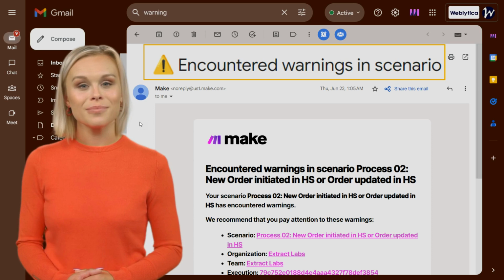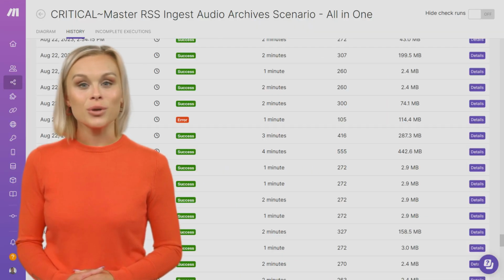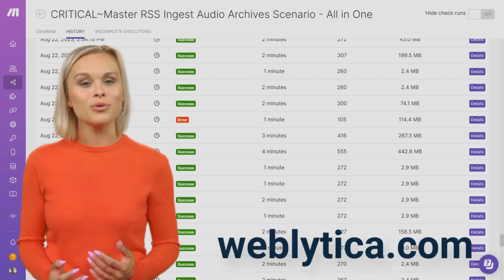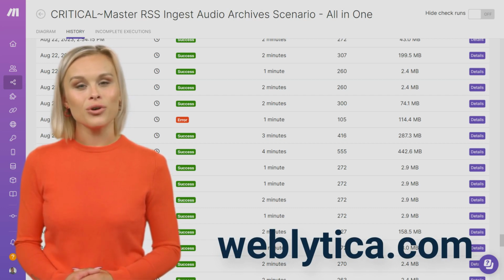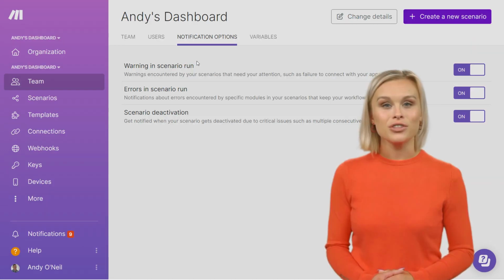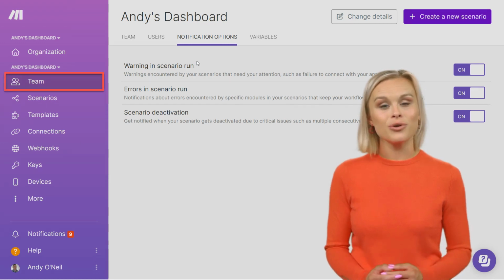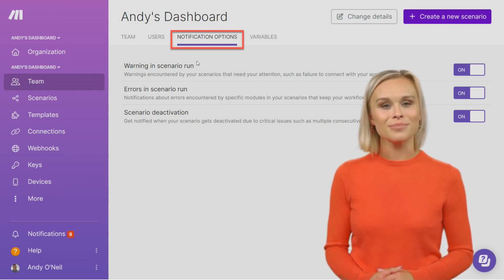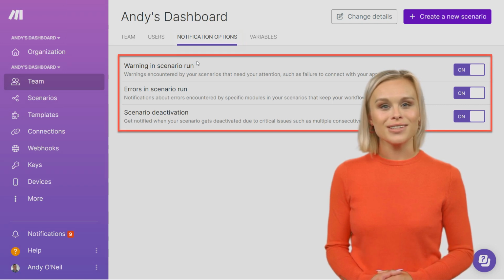⚠️ Make.com Warning in Scenario Run - Make Global Notifications - Email Preferences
🔔 Make.com Warning in Scenario Run - Make Global Notifications - Email Preferences - Comprehensive Walkthrough ⚠️

Welcome to our in-depth guide on Make.com's email notifications, particularly when your scenario has warnings! Understand how to best manage and customize your notifications.

🔑 HIGHLIGHTS:

1️⃣ Email Preferences Management: Navigate the Email preferences tab on your Make.com Profile page with ease. Learn to customize the emails you receive based on your interests.

2️⃣ Dive into Global Notifications: Explore the vast Global notifications section. Whether you're keen on the latest updates from Make.com, eager for special offers & promotions, or want to stay informed about Make Academy announcements - we've got you covered!

3️⃣ Scenario Warnings Insights: Understand the importance of scenario warning emails. Make.com ensures you're kept in the loop whenever a scenario has warnings.

Join us as we help you stay on top of your Make.com notifications, ensuring that you're always in the know. 📧🔥